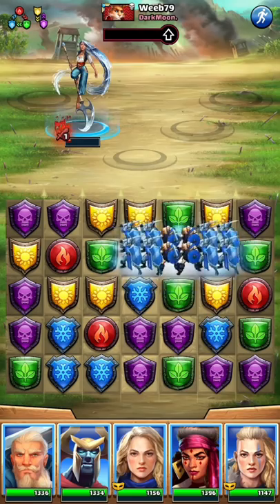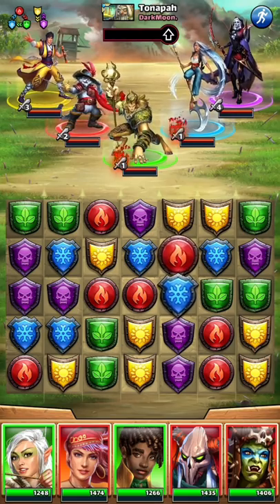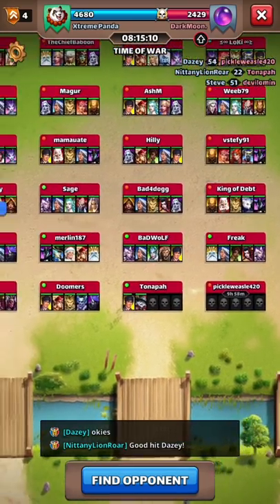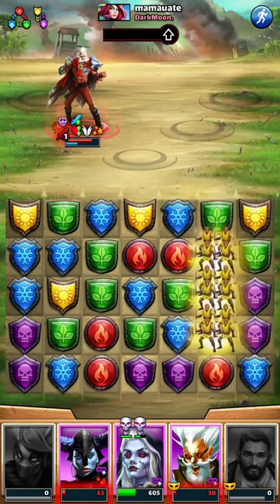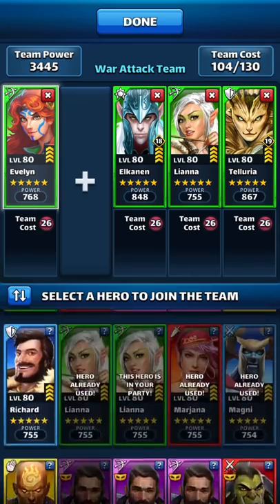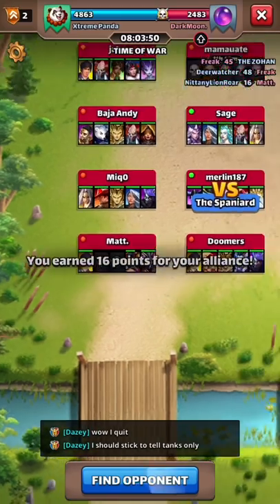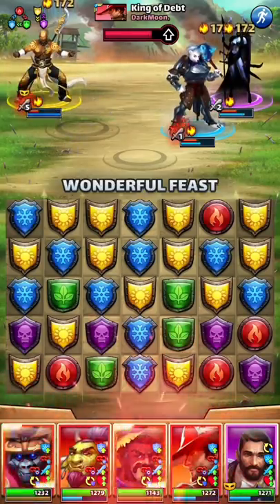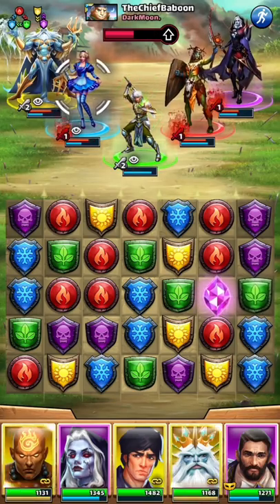Alliance War: Xtreme Panda VS DarkMoon. 3/25/20 (Green vs Green)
NittanyLionRoar fights against green tanks in war for the first time. This video is a great example of what NOT to do. Find the mistakes, point them out, and educate your peers ;)